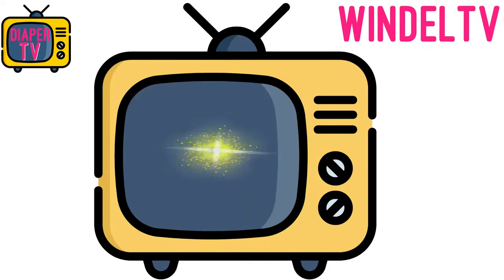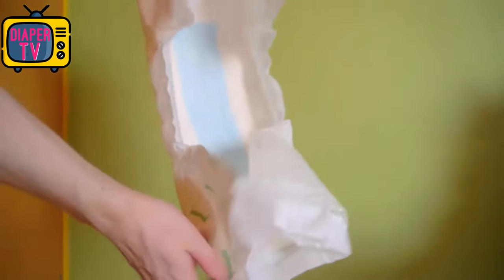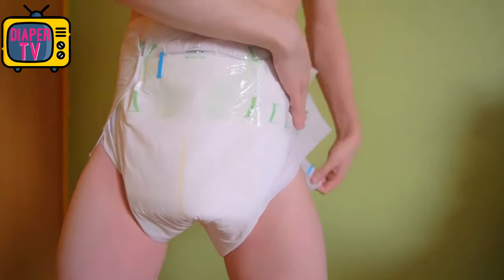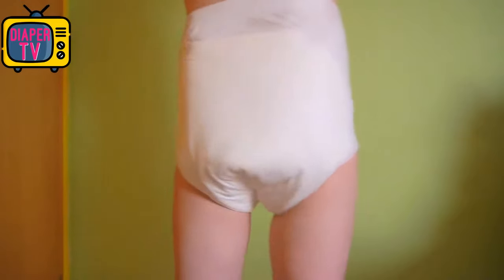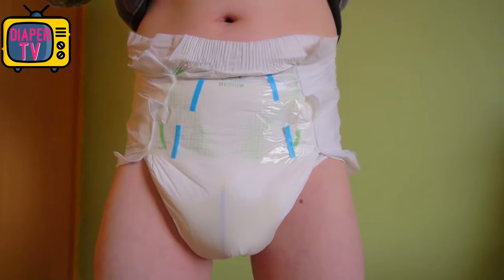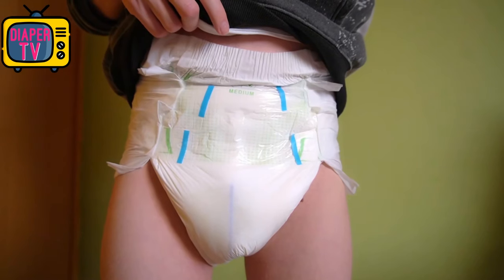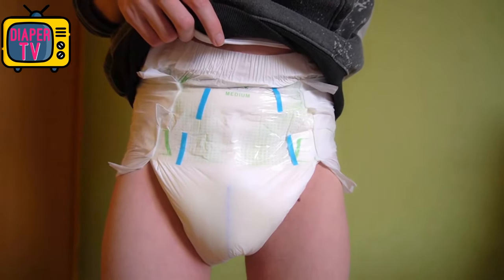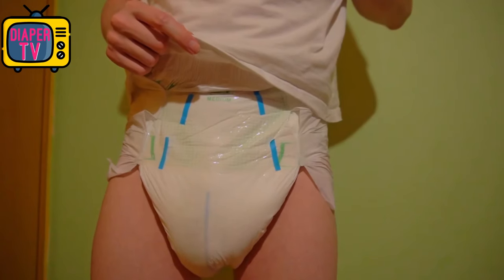INCONTROL ESSENTIAL BRIEFS PRACTICAL REVIEW - medinic incontinence diaper better than BetterDry?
The incontrol ressential briefs is a medial diaper, so no printed one this time. But it seems different to other medical ones, so I tried it out how good it fits and how much it can hold. More tests